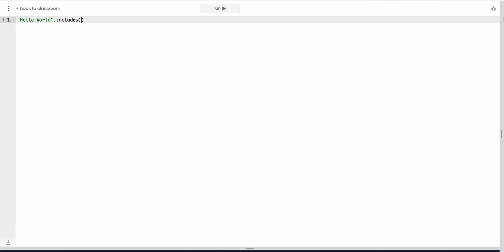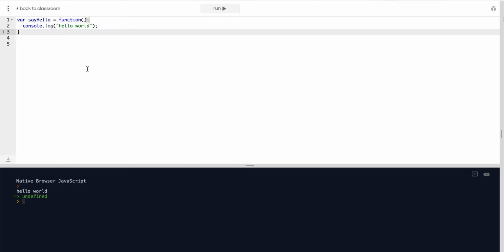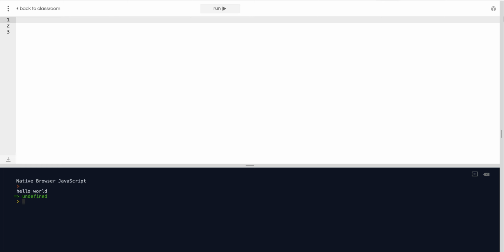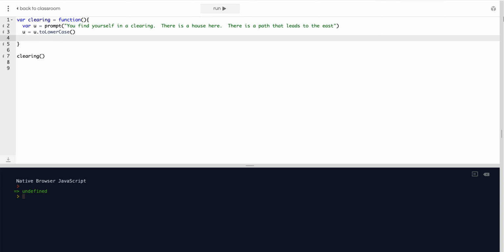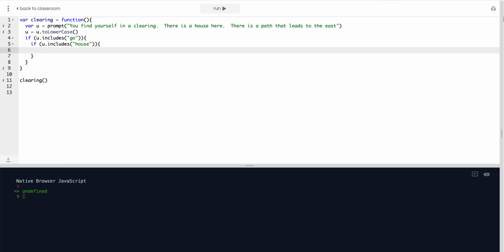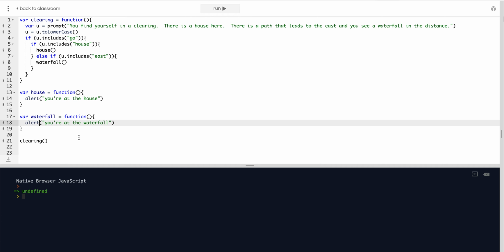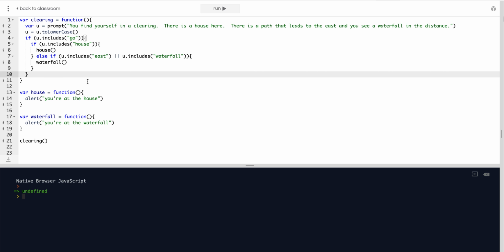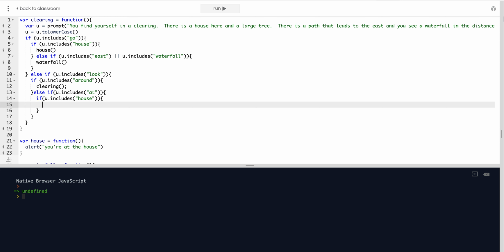Javascript Choose Your Own Adventure - Part 1